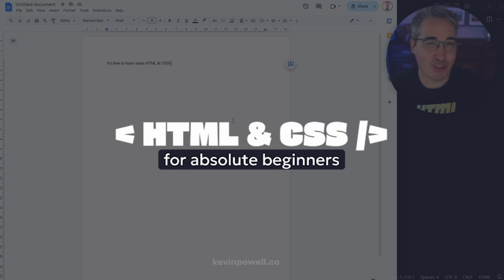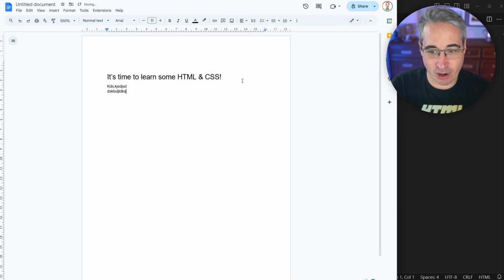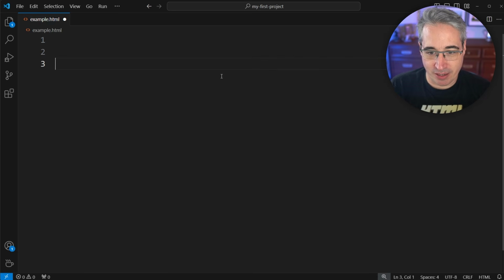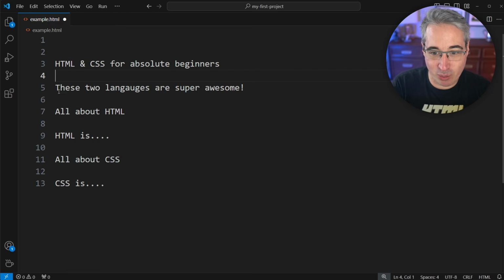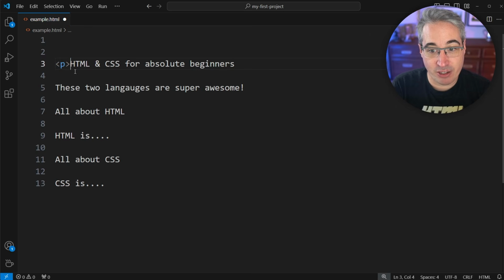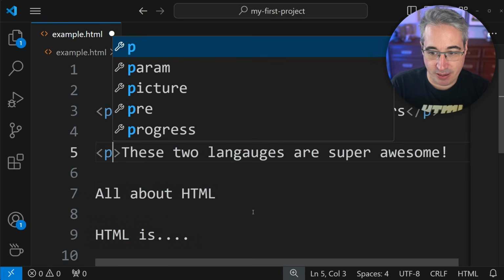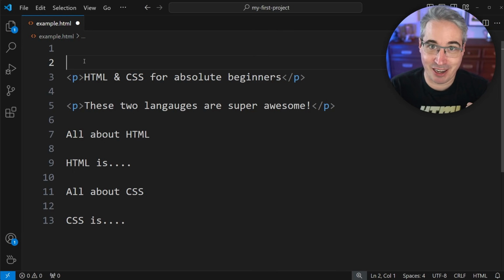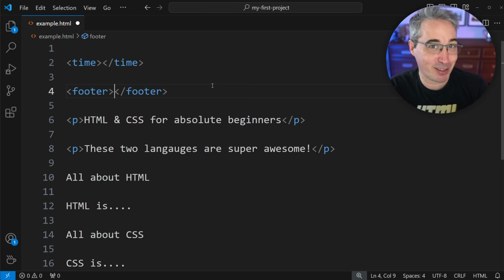HTML & CSS for Absolute Beginners: What is HTML?